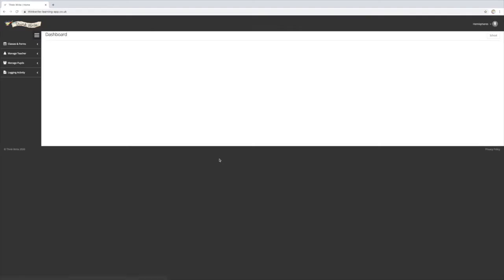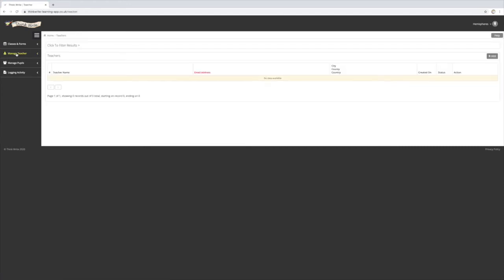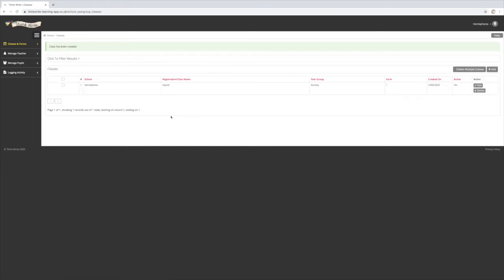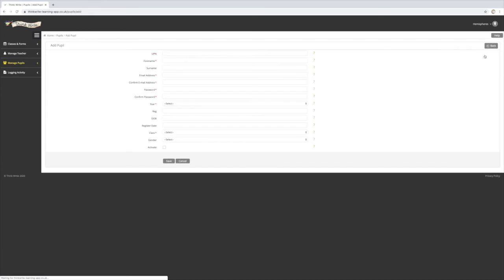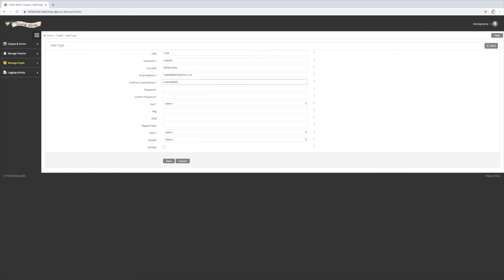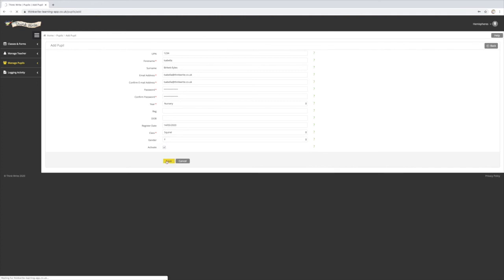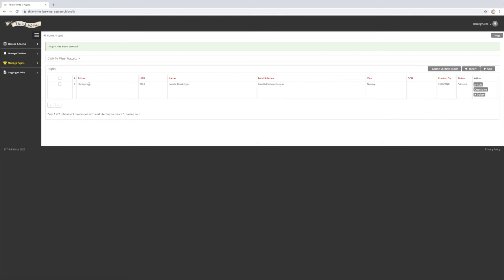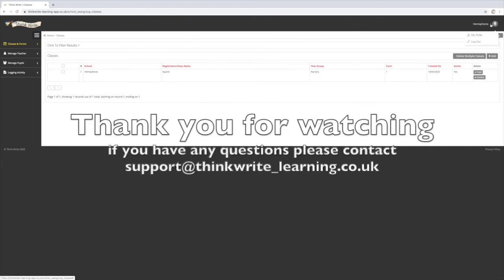HTW Home School Platform Set Up Video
This is a short video to help school understand how to set up the Home school platform so pupils can access the Think Write Programme from home.

The Home School Platform is available to School who hold a current Licence for use of the Think Write Interactive Programme.